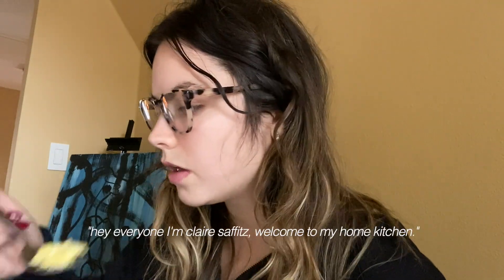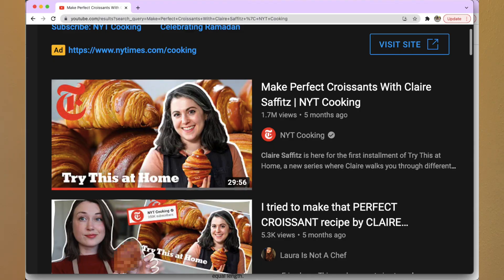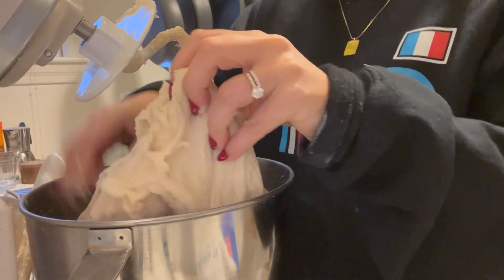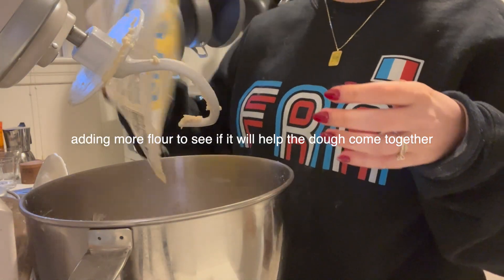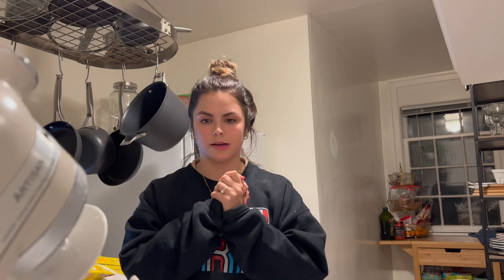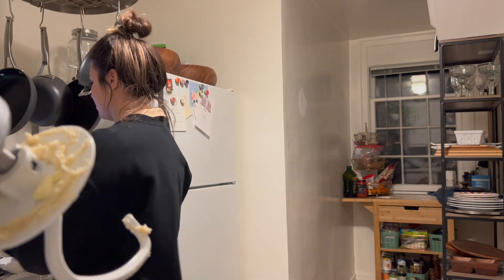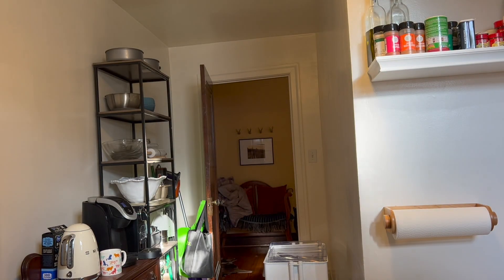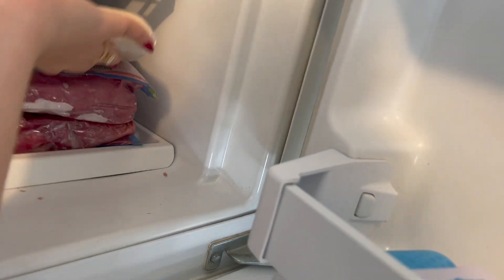attempting to bake Claire Saffitz' ~perfect croissants~ & almost losing my mind (meltdown)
ello everyone! in today's video, i explore the fine art of pastry making by attempting to make croissants!

not just ANY croissants, though. i try to bake the ~PERFECT~ croissant by following the one & only Claire Saffitz' @CSaffitz  recipe that you can find on the NYT (new york times) Cooking youtube channel! PS Claire, i love you. anyway.

croissants are known for being extremely intricate in technique and difficult to get right. so naturally i decided to make them having never made them before, lol. i can safely say now that they are not for the faint of heart.

thanks for watching my chaotic video! i'm hoping to do a new baking video once a month. if i did them more frequently i think i would actually lose it. (FYI- i am a very very amateur baker).

00:00-00:44 intro
00:45-02:14 the detrempe
02:15-02:54 researching & rerouting
02:55-03:47 the detrempe pt. II
03:48-04:10 beating the butter block
04:11-04:40 day 2 intro & what is laminated dough?
04:41-06:52 laminating the dough
06:53-07:16 day 2 recap
07:17-07:49 day 3 baby!
07:50-09:52 CHAOS (&forming the croissants)
09:53-10:07 my predictions
10:08-11:44 ~the finished bake~
11:45-12:12 THE END